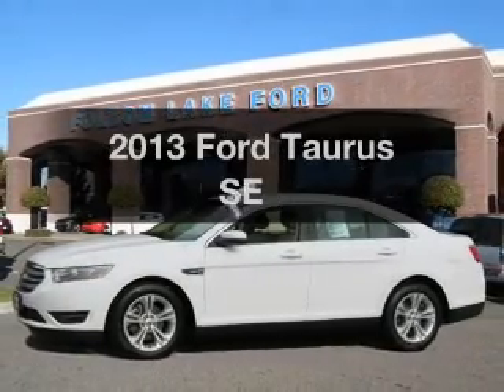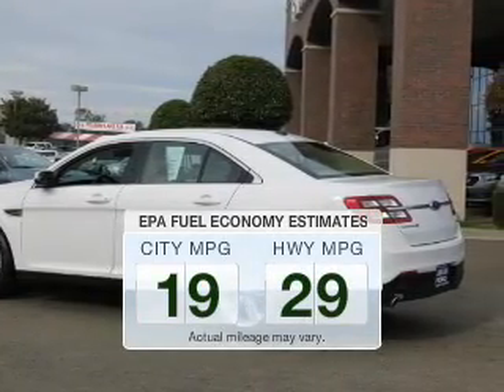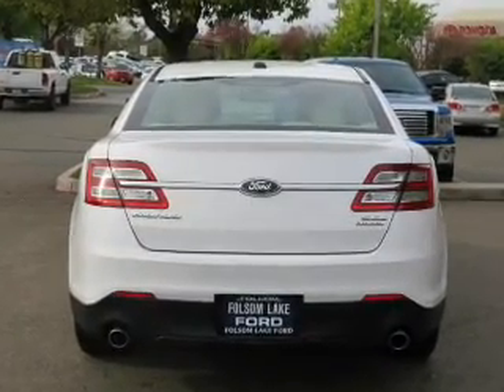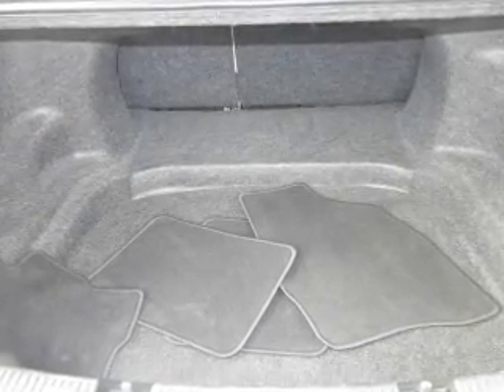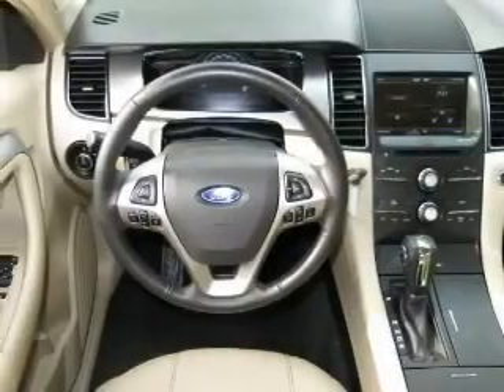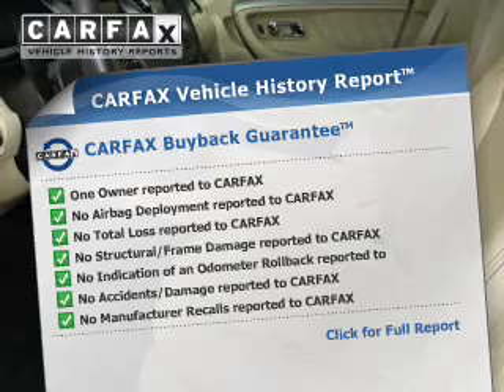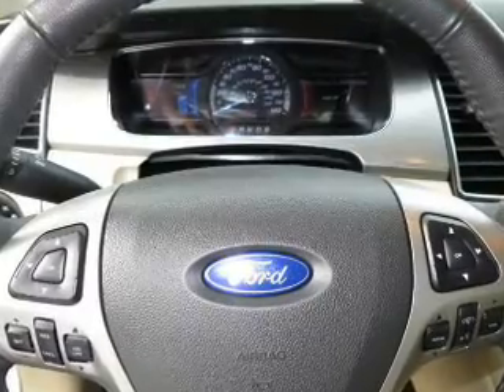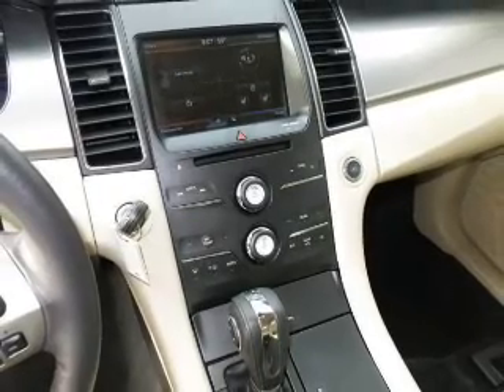2013 Ford Taurus - Folsom CA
Year: 2013
Make: Ford
Model: Taurus
Trim: SEL
Engine: 3.5 liter 6 cylinder 24 valve MPFI DOHC
Transmission: 6-Speed Automatic
Color: White
Mileage: 20690
Address:
12755 Folsom Blvd.